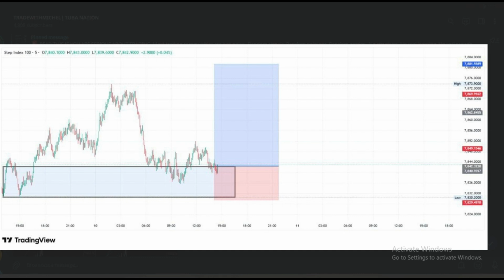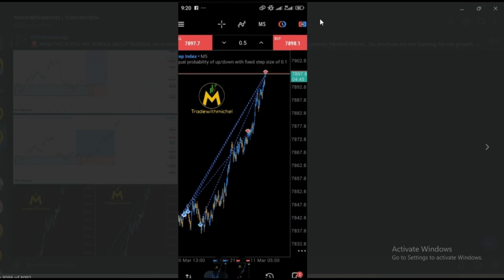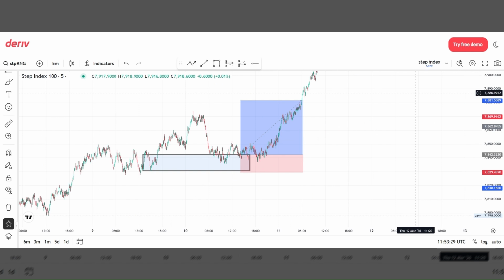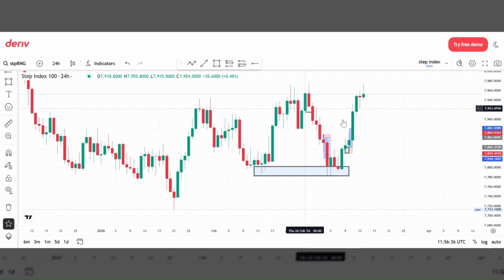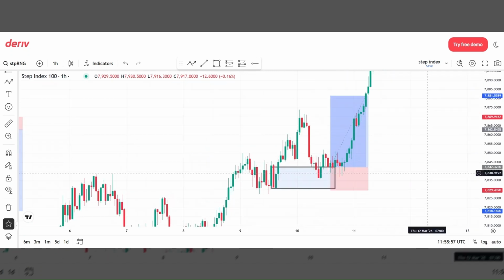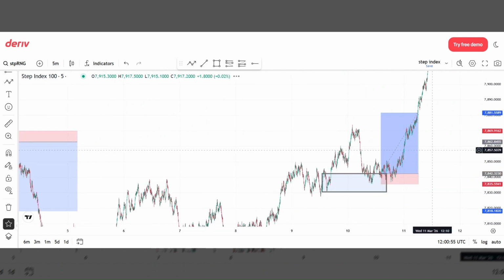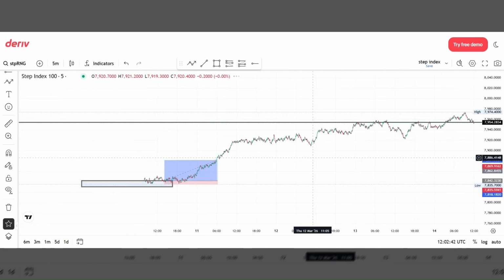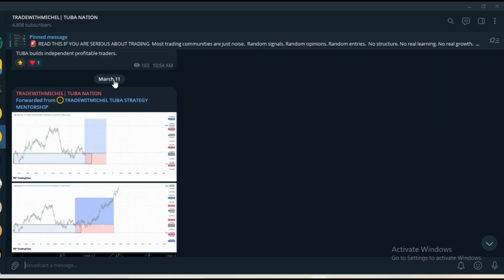The Best Top-Down Analysis 2026 | Forex Trading Guide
If you want to become a consistently profitable trader in 2026, you must master Top-Down Analysis. This video breaks down the exact process professional traders use to analyze the market from higher timeframes to lower timeframes to find high-probability trade setups.

Inside this guide you will learn:
• How to read the market like a professional trader
• How to identify the real market direction
• How to align higher timeframe bias with lower timeframe entries
• How to avoid random entries and emotional trading
• How to find sniper entries with precision

Most traders lose money because they jump straight into small timeframes without understanding the bigger market structure. Top-Down Analysis solves that problem and gives you clarity before entering any trade.

But knowledge alone is not enough…

That is why I created the TUBA Strategy Mentorship a complete trading operating system designed to transform traders into disciplined market operators.

The TUBA Strategy (Tradewithmichel Unbeatable Accurate) teaches you:

• The full Top-Down Analysis framework
• High-probability market structure setups
• Precision entries and risk management
• Trading psychology and operator mindset
• A repeatable trading system you can use for life

If you're serious about becoming a profitable trader, join the mentorship and learn the exact system many traders are already using to level up their trading.